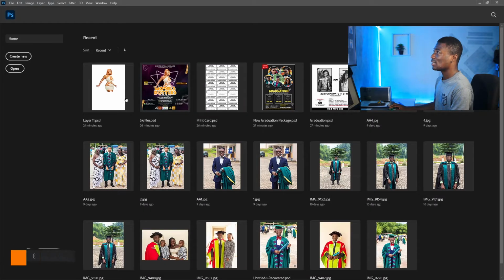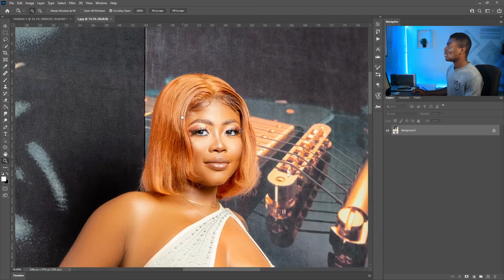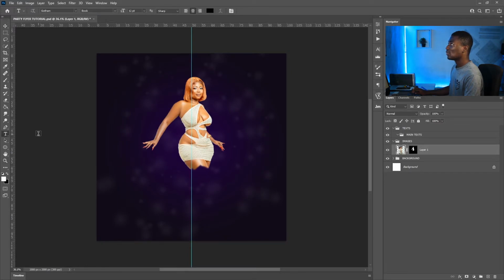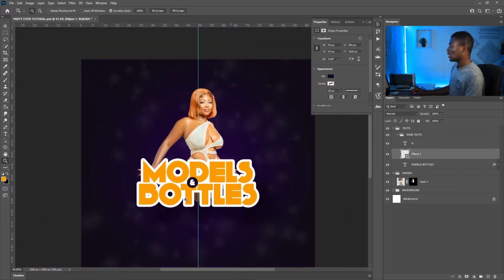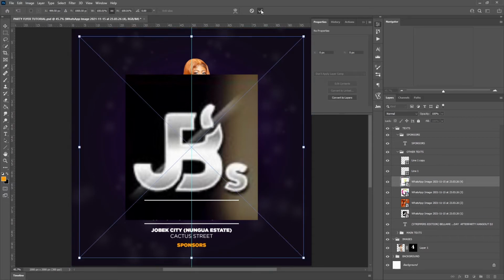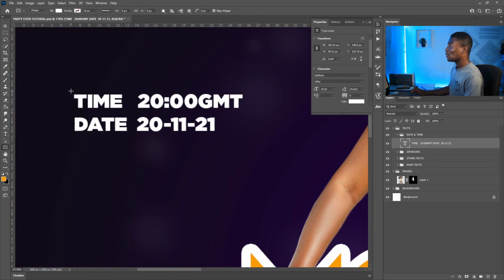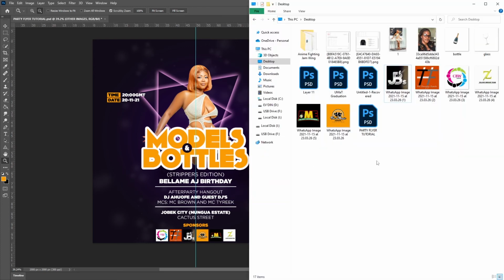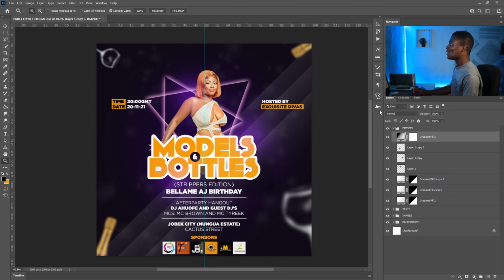Party Flyer Design in Adobe Photoshop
In this video, we're going to design a party flyer in Adobe Photoshop.